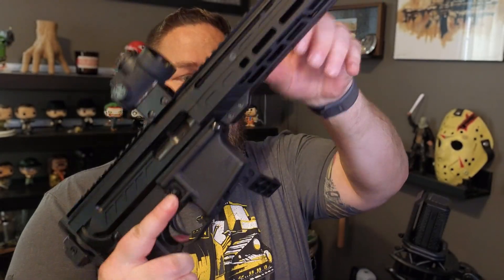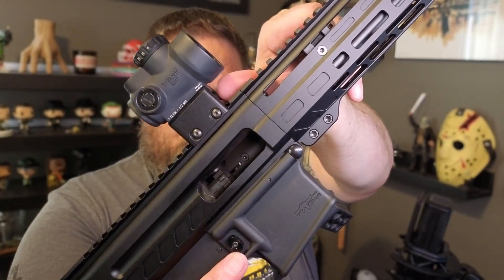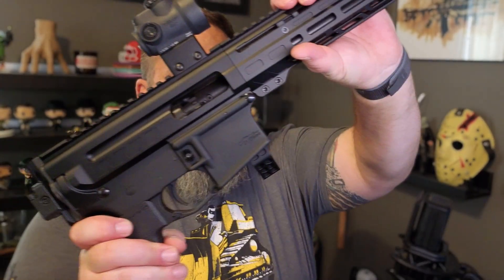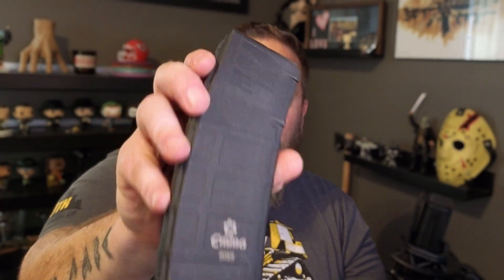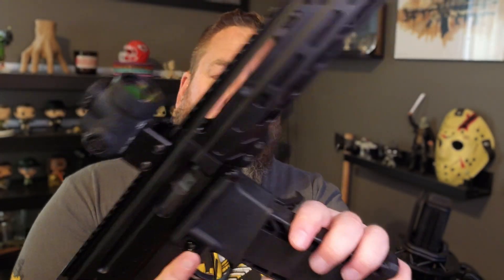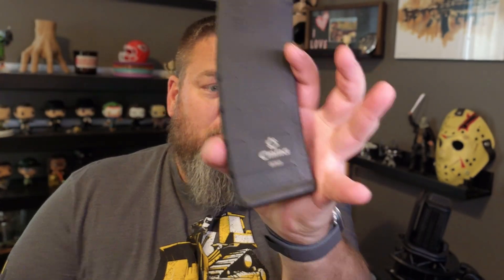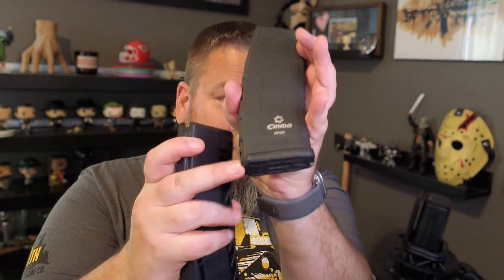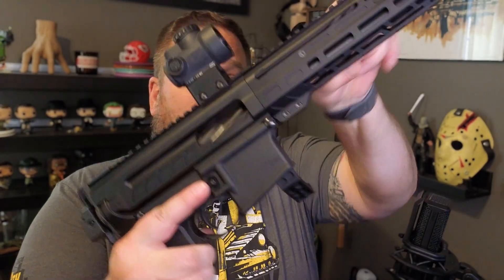Radial Delayed Blowback Compatibility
In this video, Mike dives into the compatibility of our Radial Delayed Blowback system with other operating systems.

to sign up to be a CMMG Insider for information on all future releases! While there, you can click the home page icon to take you to our website.